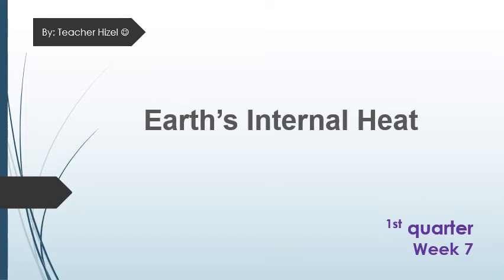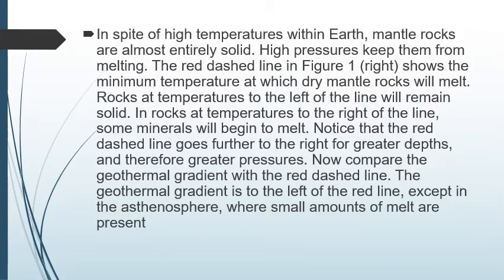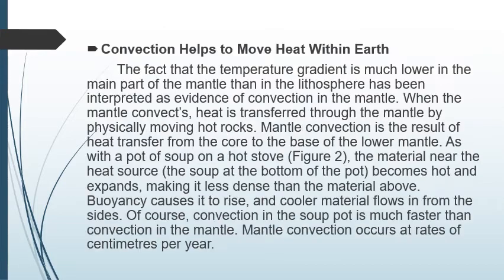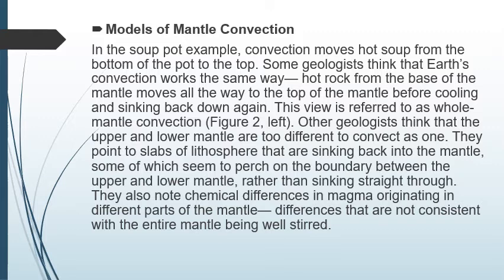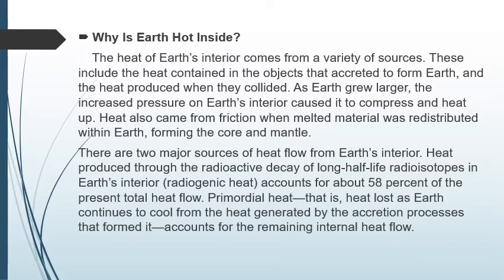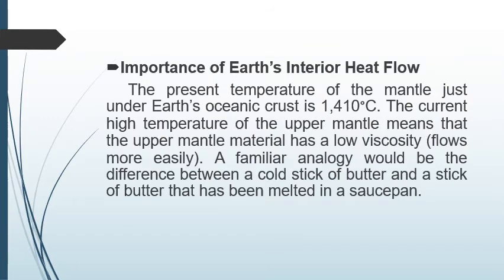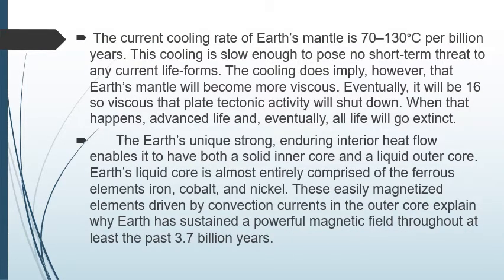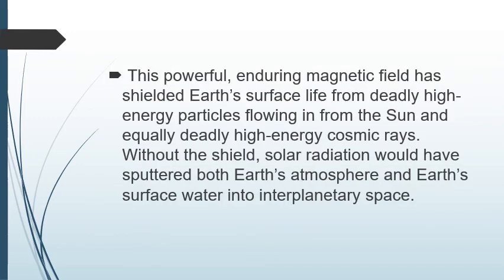Quarter 1 Grade 11 Science week 5 Earths Internal Heat